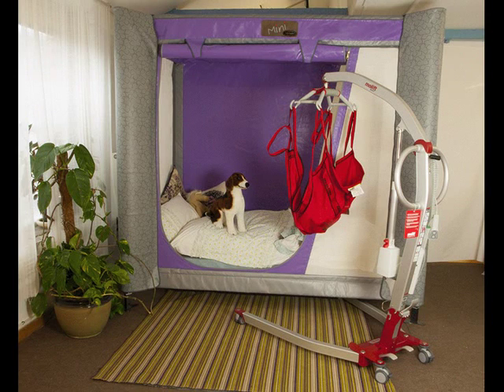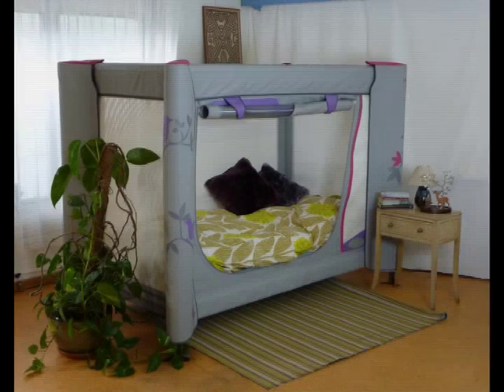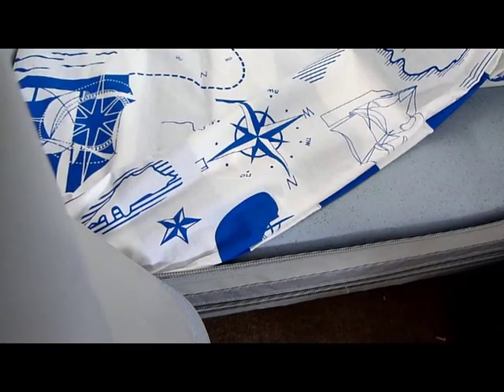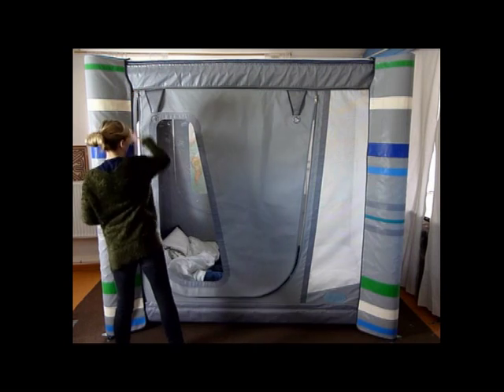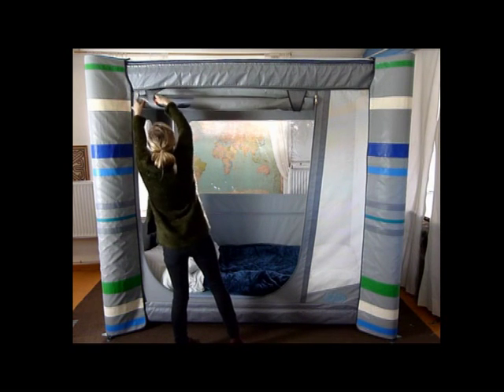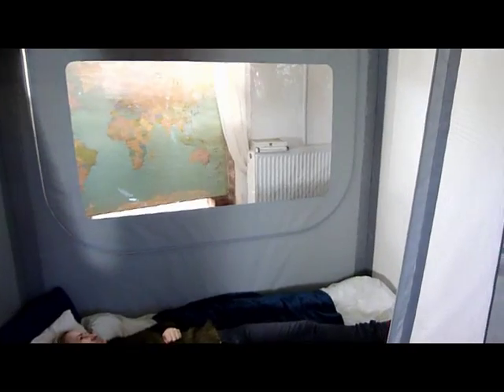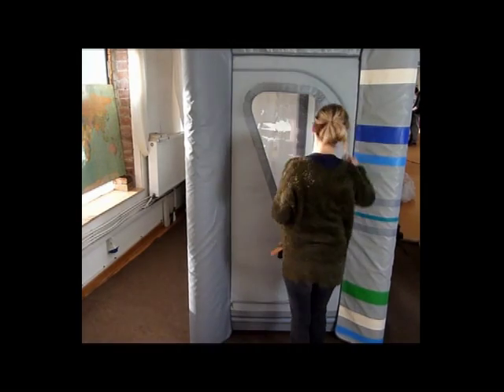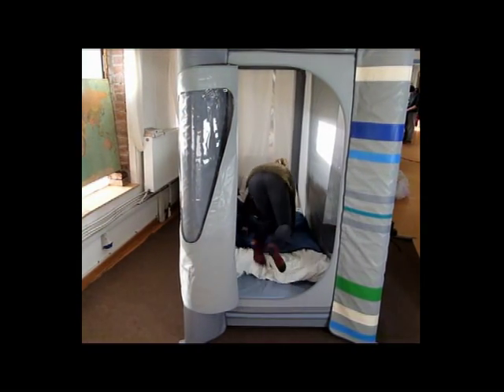Safety beds for Autism,Epilepsy,challenging behaviour and more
Our special needs beds offer safe environments for children and adults with complex needs such as Autism, Epilepsy, Angelmans syndrome, Smith-Magenis syndrome and more.